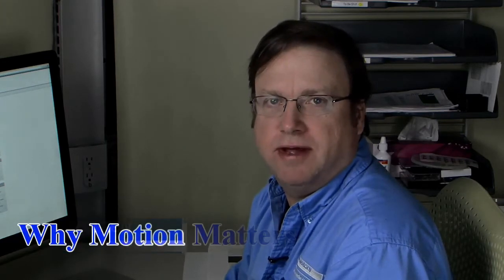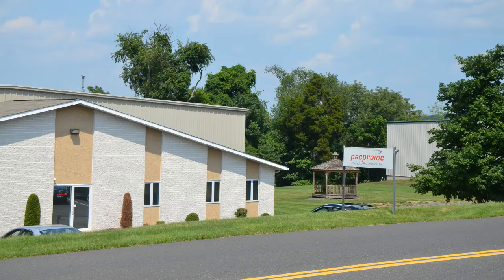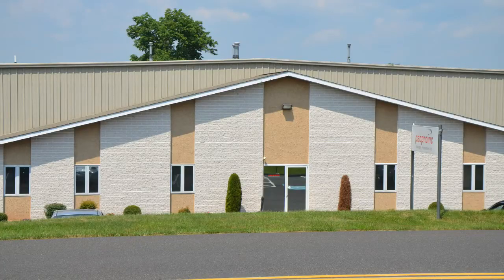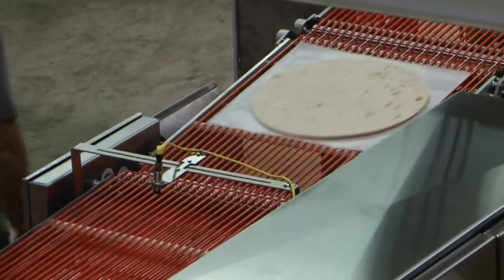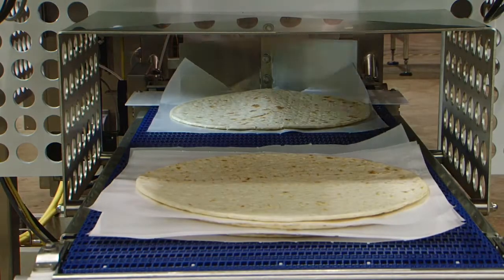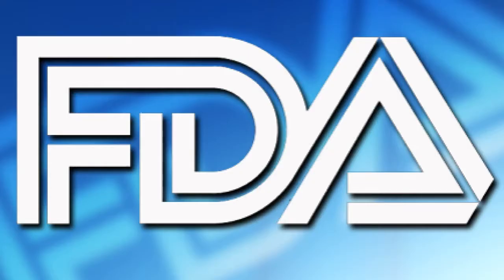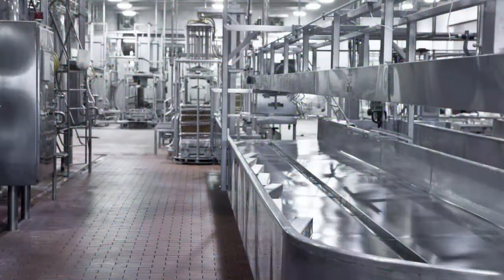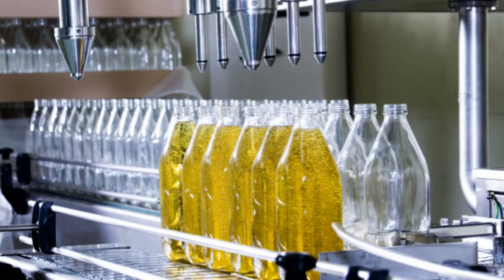Why Motion Matters - Hygienic Servo Design Improves Customers Machine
Check out this Why Motion Matters segment on how Kollmorgen helped Packaging Progressions Inc. improve machine performance by reducing machine cleaning time by more than 85%, improving machine reliability, and helping reduce the potential risk for food recall - all with the AKMH hygienic servo motor.